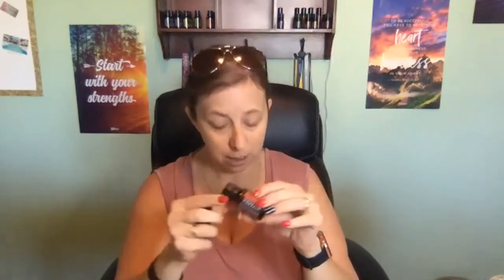Top 10 Favorite Oils and How to Use Them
A quick "How do I use that oil" for my Top 10 favorite oils